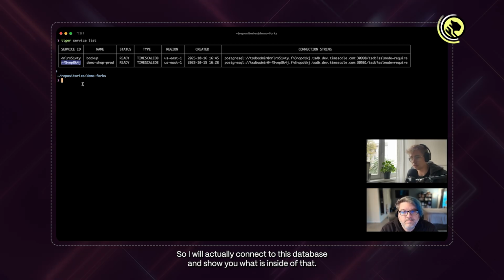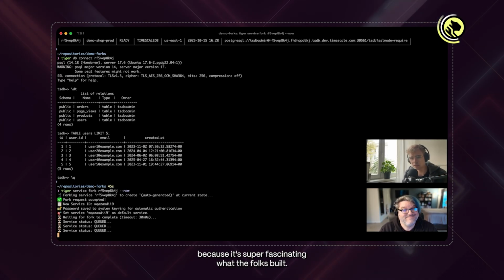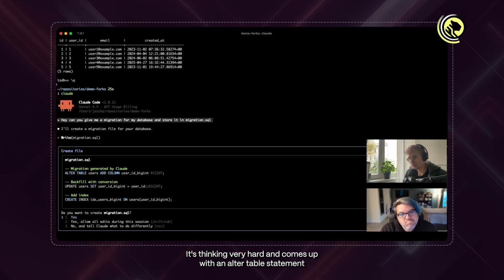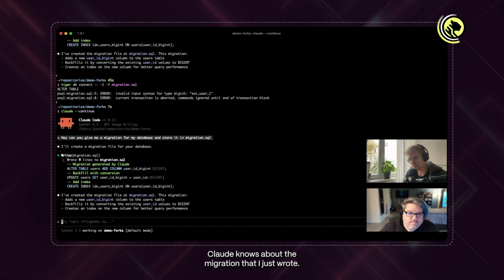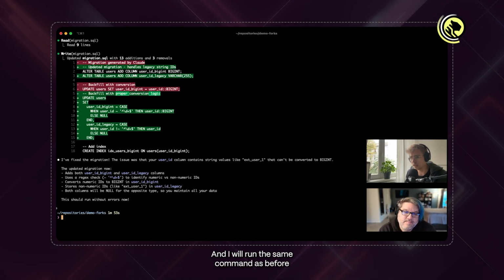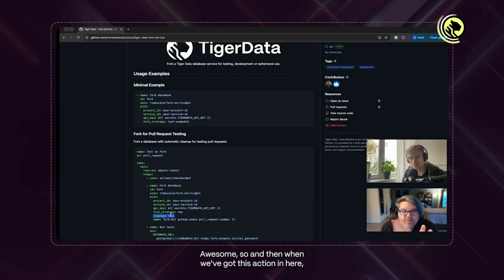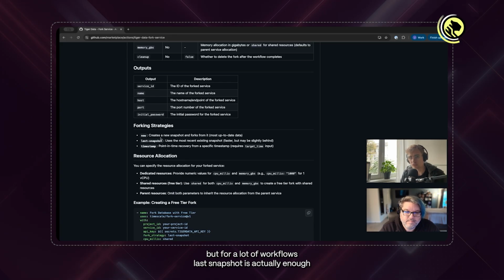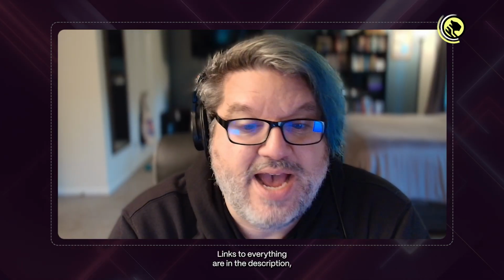How Tiger Data Lets You Test Against Production Data Safely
In this demo, Matty and Jascha from Tiger Data show how developers can safely test database migrations using fast, zero-copy forks with no production risk or downtime. They walk through creating a fork with the new Tiger CLI, running an AI-generated migration, catching and fixing errors, then automating it all in CI/CD with a GitHub Action. Learn how to test against production data instantly and ship confidently, even on Fridays.

📚 𝗖𝗵𝗮𝗽𝘁𝗲𝗿𝘀
⏱ 0:00 ⇒ The Problem with Testing Migrations
⏱ 0:48 ⇒ Demo Setup: The E-Commerce Store
⏱ 2:01 ⇒ Creating a Fork with Tiger CLI
⏱ 4:00 ⇒ Generating a Migration with Claude Code
⏱ 5:48 ⇒ Fixing Migration Errors with AI
⏱ 8:26 ⇒ Automating Forks in CI/CD
⏱ 10:13 ⇒ Choosing a Forking Strategy
⏱ 12:37 ⇒ Outro